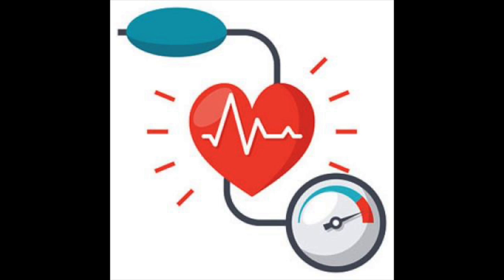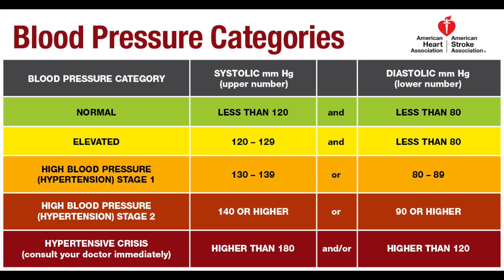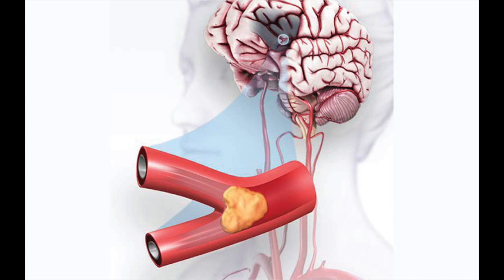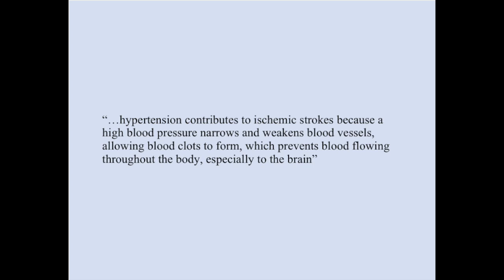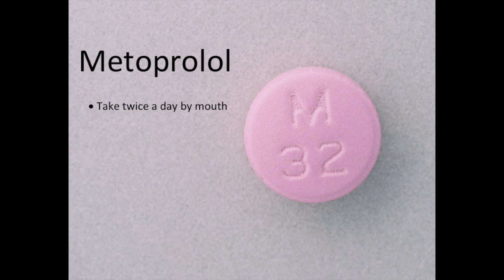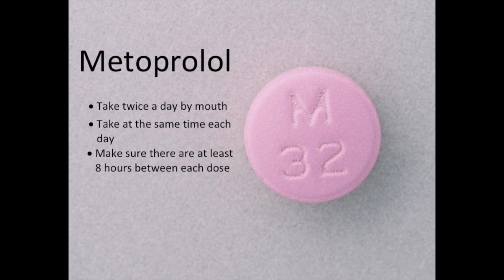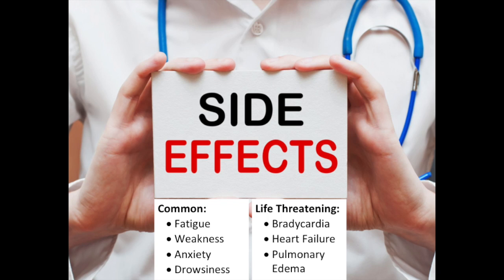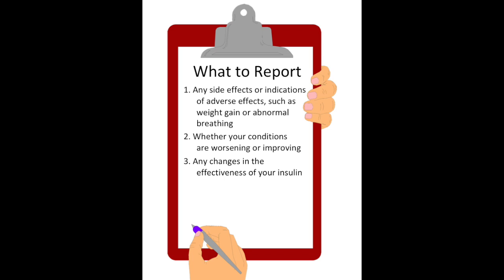Hypertension (NURS 219, GROUP 2)